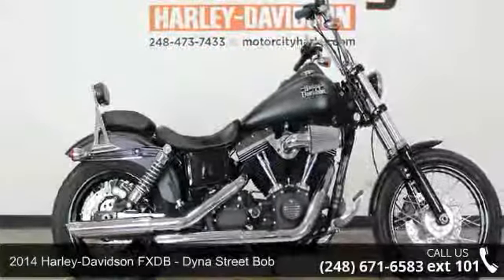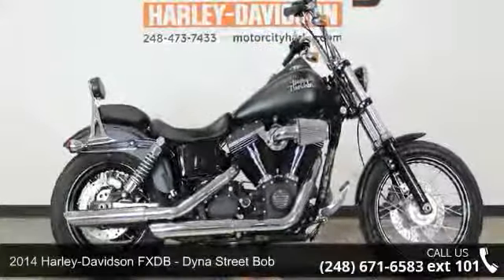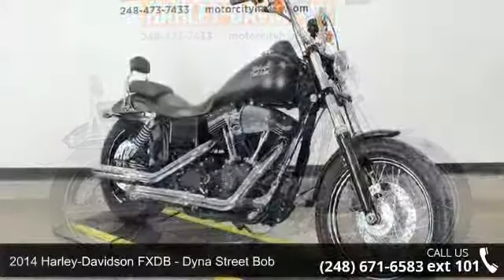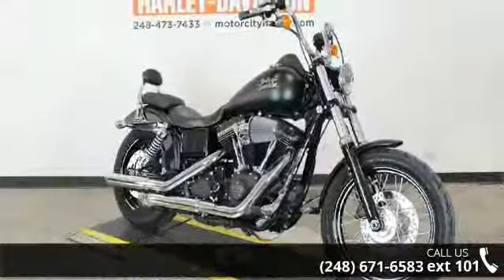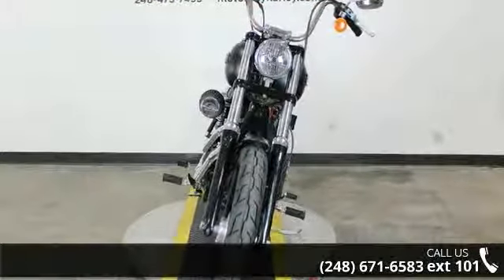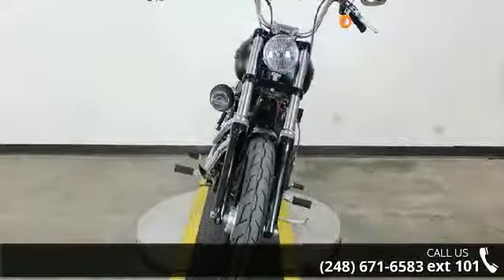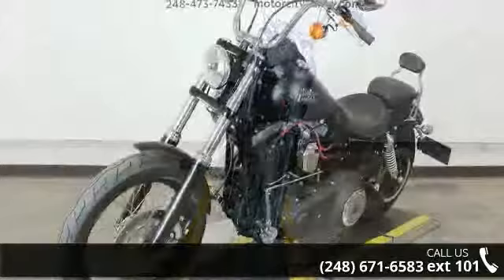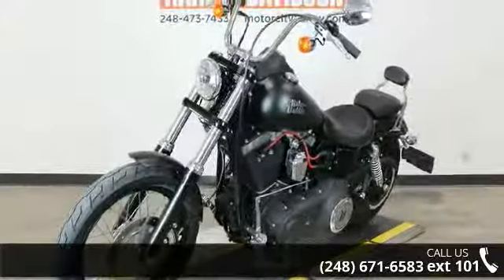2014 Harley-Davidson FXDB - Dyna Street Bob - Motor City...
Join the Motor City Family Today!!!2014 Harley-Davidson Dyna Street BobClassic bobber style rides into the modern era, with optional H-D1 Factory Customization to make it truly one-of-a-kind...The 2014 Harley-Davidson Dyna Street Bob FXDB model is a classic bobber motorcycle. The Harley Street Bob model is stripped down and refined to pure bobber essence. Its everything you need and nothing you dont, pure and simple. The Street Bob FXDB model is the ideal starting point for easily creating your own customized cruiser; with optional H-D1 factory customization you can design your perfect, personalized ride and order it built to your specifications directly from the factory. The Dyna Street Bob FXDB model comes with optional Hard Candy Custom, a large metal flake paint finish that recalls the iconic styling of '70s custom bikes, and offers blazing color showing through a deep, finish.